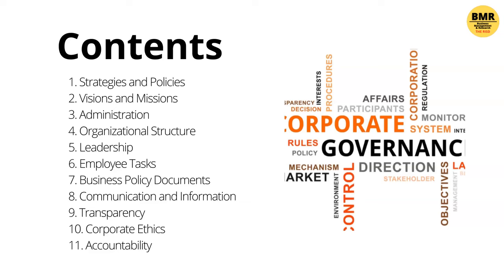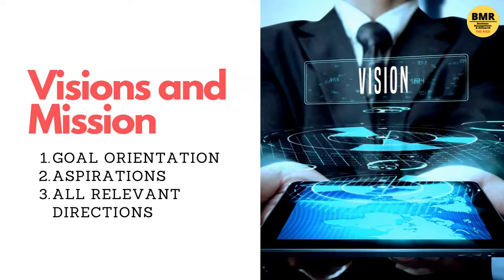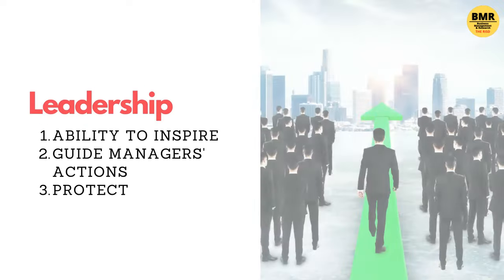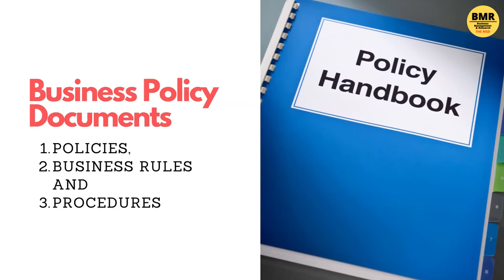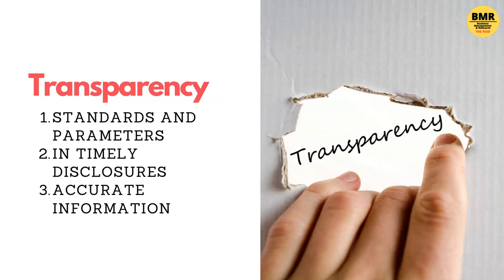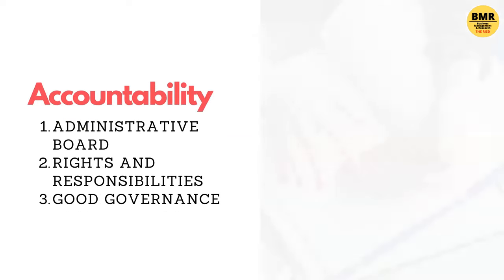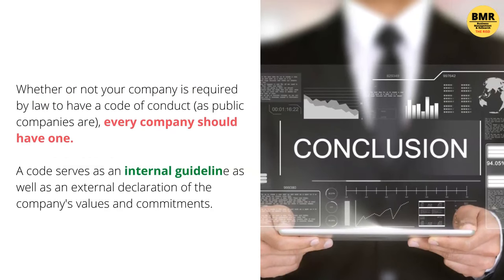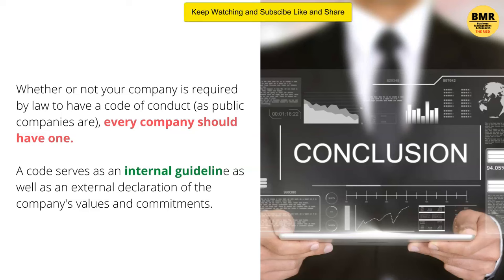What is Corporate Governance Code of Conduct-Corporate Governance Code Contents-BMR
This video is all about Corporate Governance Code of Conduct ". After watching" Corporate Governance Code of Conduct ", you will be able to understand the concept of " Corporate Governance Code of Conduct-Corporate Governance Code Contents-BMR". in this video tutorial of Corporate Governance Code of Conduct, you will learn about Corporate Governance Code of Conduct.